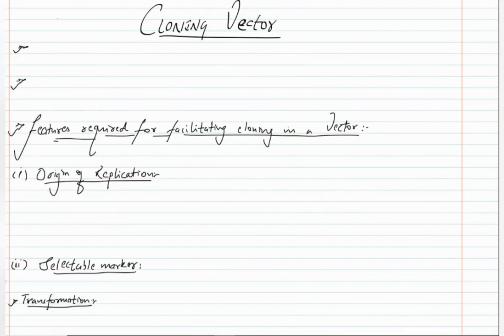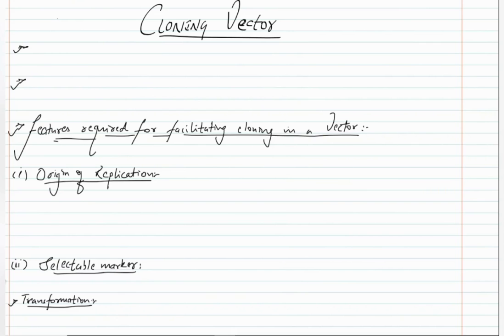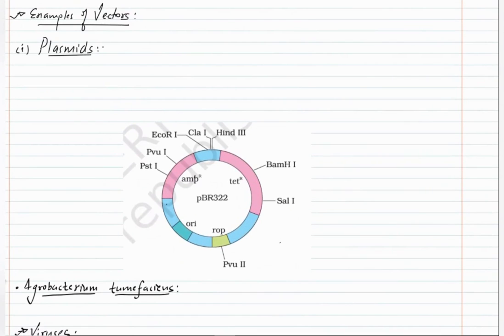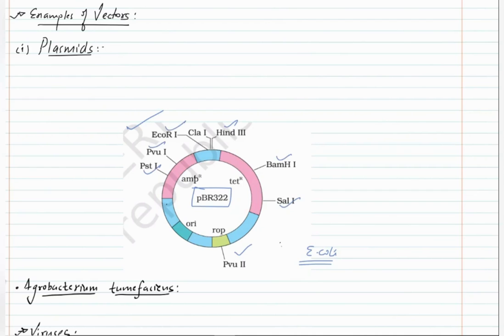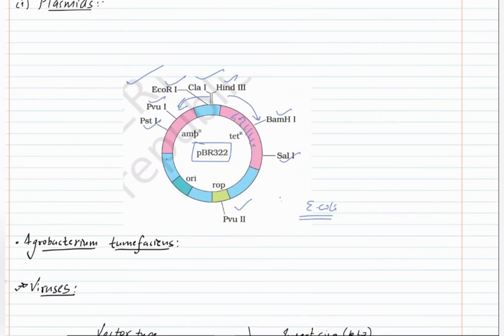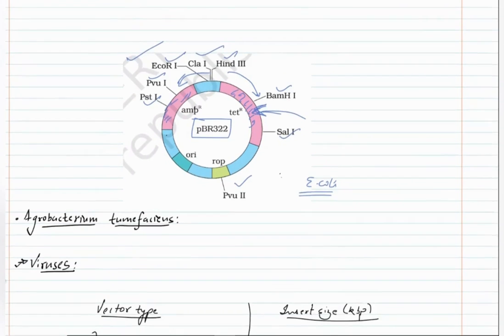Cloning Vector | Biotechnology: Principles and Processes | NEET, CBSE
We present to you the video lecture on Biotechnology: Principles and Processes. 👨🏻‍🎓
Video Lecture by: Rahul Arora (NEET 2019 Rank: 7025)